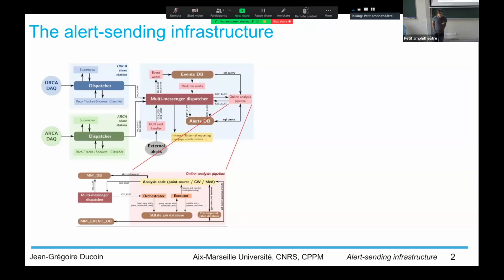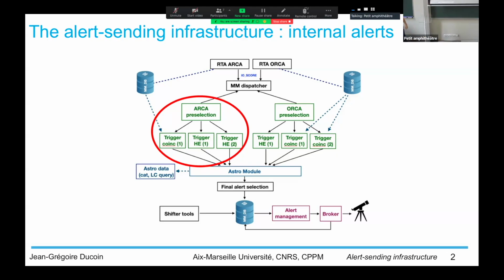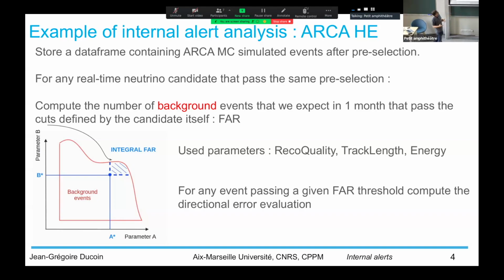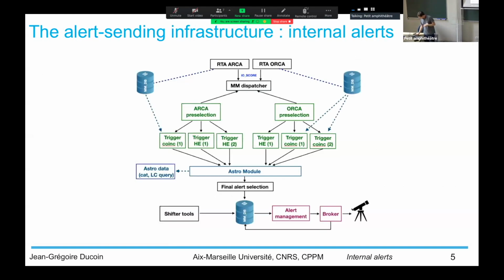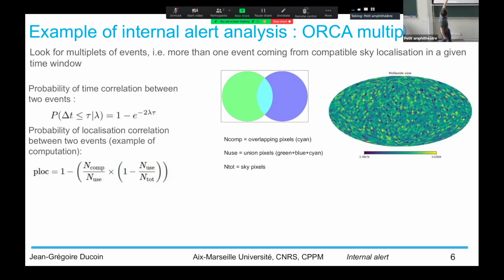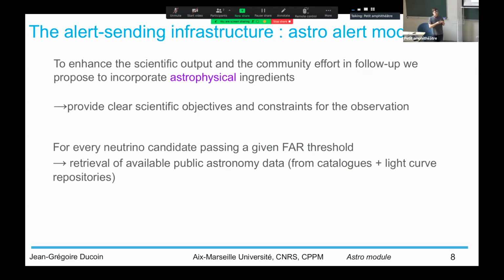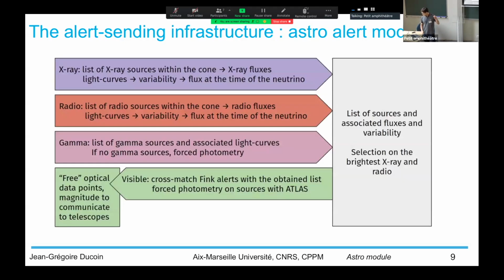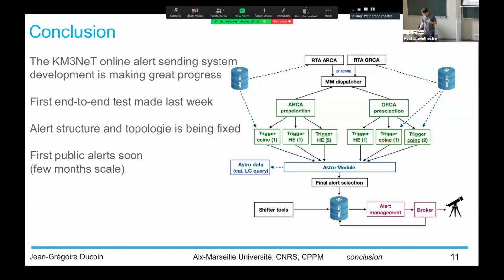KM3Net alerts system (Jean-Grégoire Ducoin)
Talk by Jean-Grégoire Ducoin (CPPM) at the 3rd Astro-COLIBRI Multi-Messenger Astrophysics workshop (September 2024, Institut Pascal/Université Paris-Saclay).